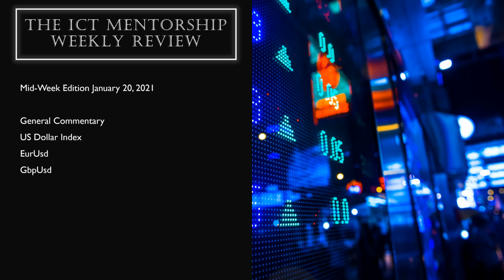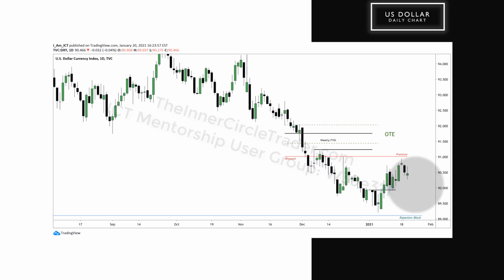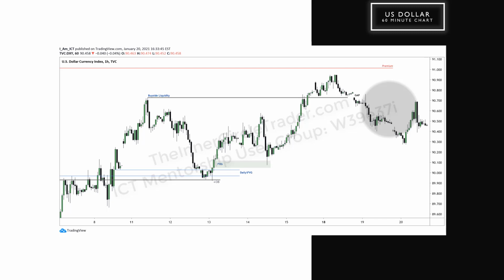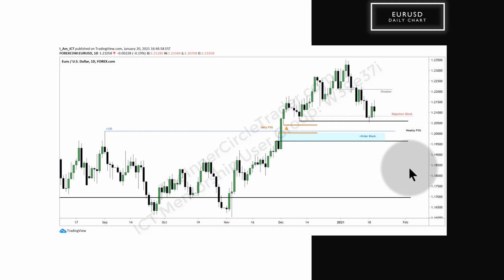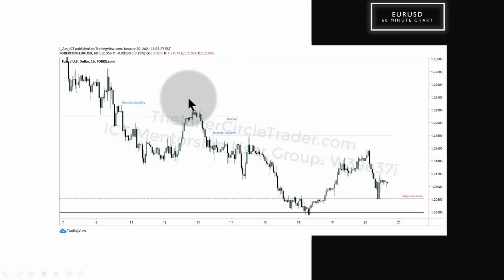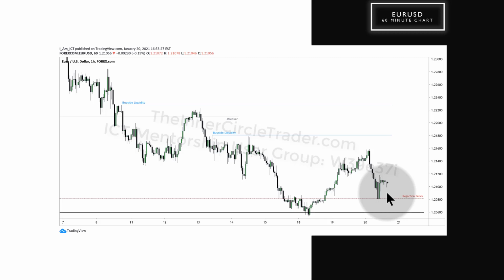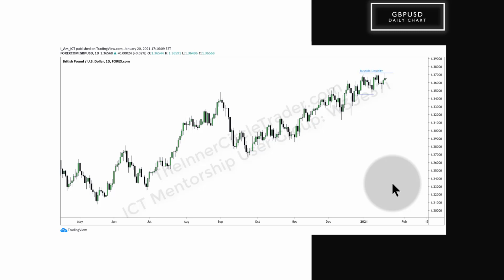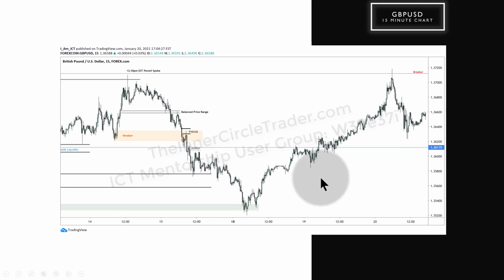Mentorship 2021 Enero Video 5